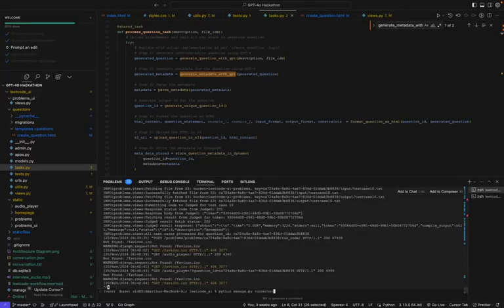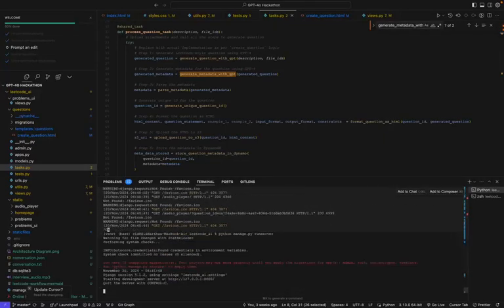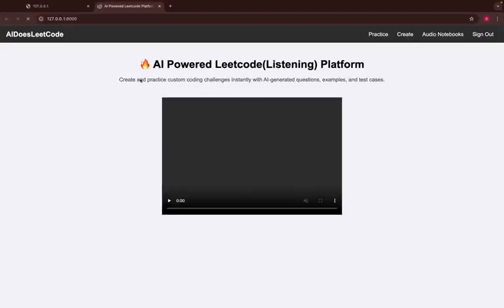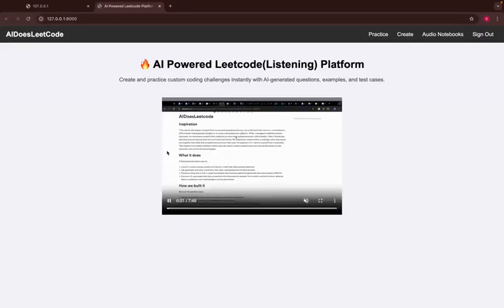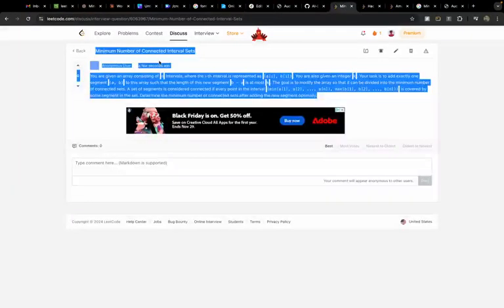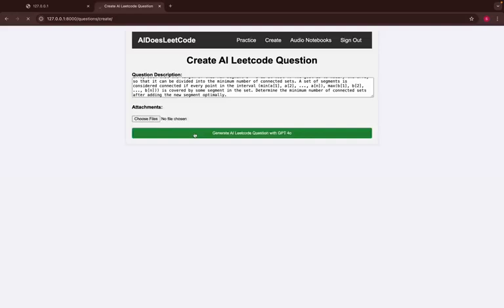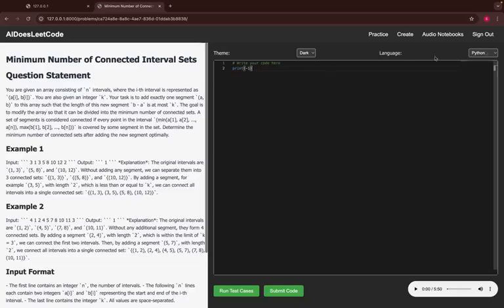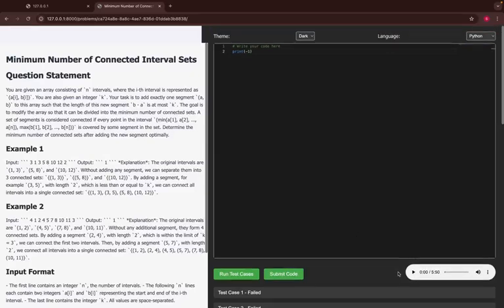AI Does Leetcode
Transform interview discussion questions into fully-functional LeetCode-style problems with just one click! This platform allows users to create and practice coding problems by simply submitting descriptions from interview discussions.